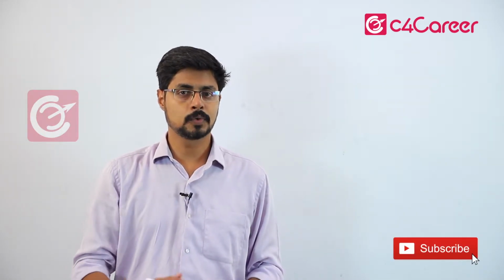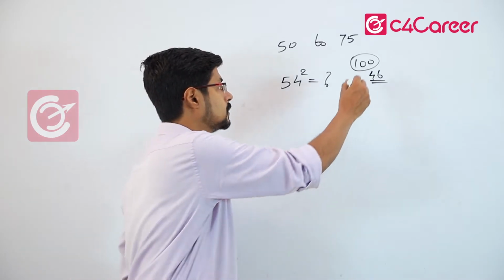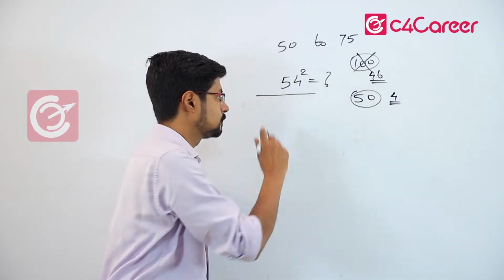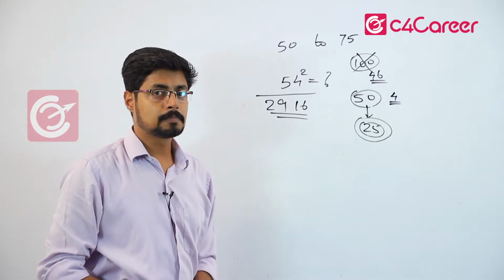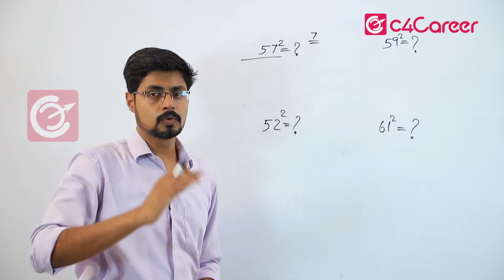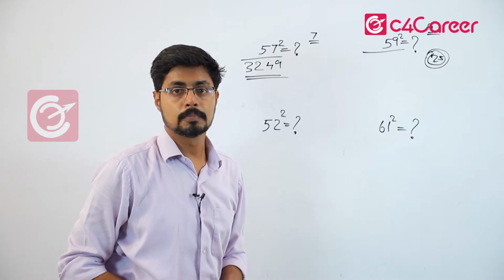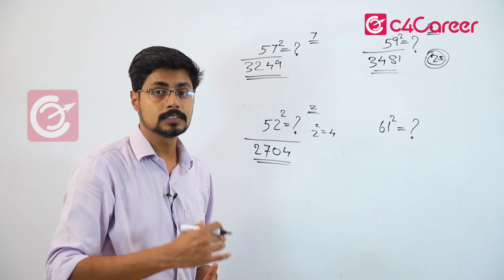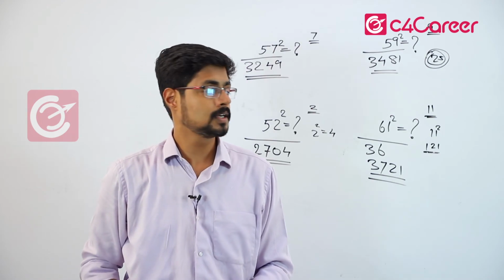CALCULATION OF SQUARES PART 3 | Mental Maths Tricks | Quantitative Aptitude | C4Career [2020]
This video shows Simple, Fast And Interesting Math Tricks For Fast Calculations, Mathematics Tricks for Daily Use etc..

What is the easiest way to calculate squares?.. How do you remember squares to 75?..Are you  facing all this problem while you prepare for exams??
 This video help the short tricks of calculating squares with the base and simple method..You know that "Calculations of Squares" is a very common question in reasoning exams.  So let's see this video and learn the fastest way to calculate squares.The video introduces the candidates to various techniques of speed maths that helps them to do  calculation of Squares quickly, thus saving time in the competitive exams.Watch the video to know more about the latest exam patterns and what type of questions come in the competitive exams.

By downloading our app, you ensure that you get more videos and receive push notifications, thereby never missing an update from us! Please feel free to follow our facebook, instagram channels to get our updates there as well.